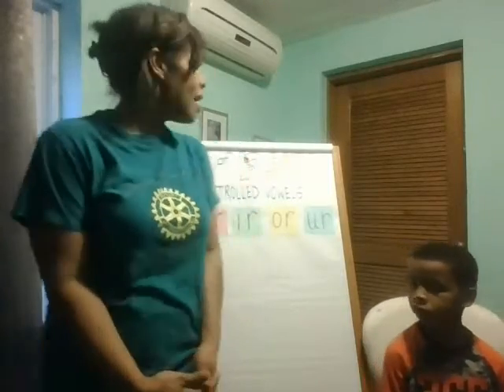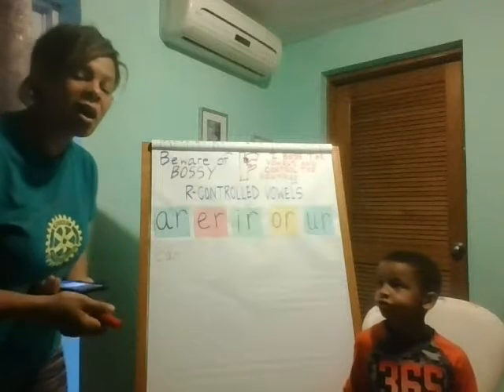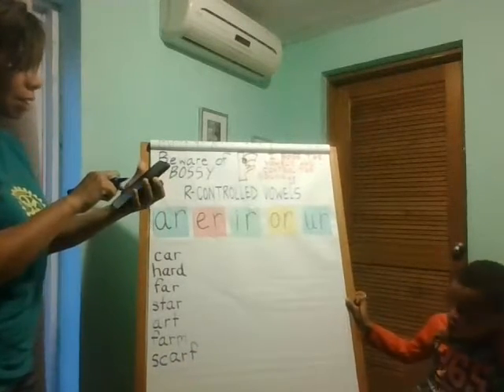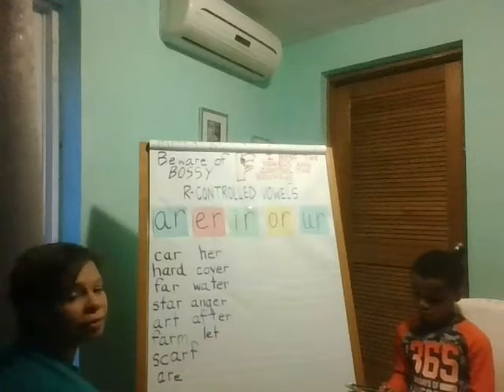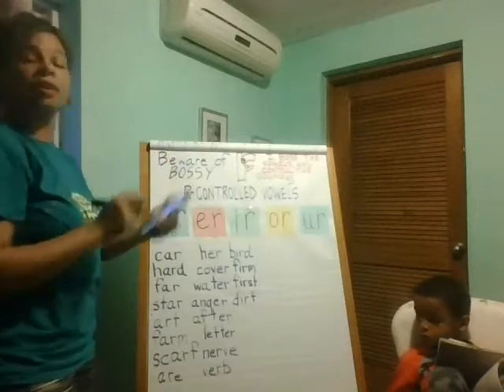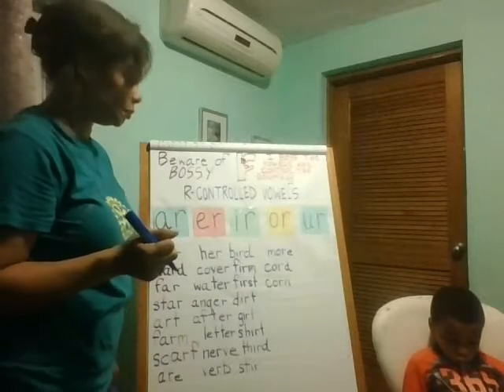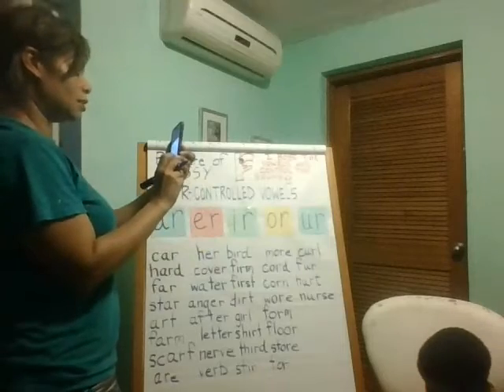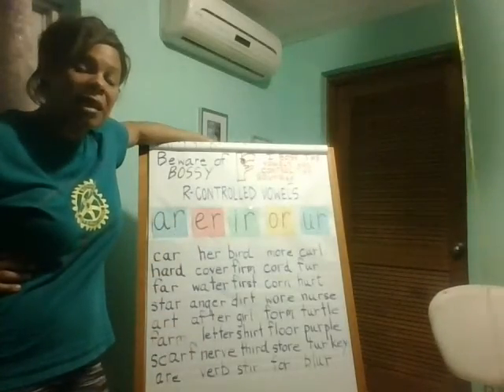R Controlled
R-Controlled Vowels or Bossy R
Note: Students should have an understanding of blends and digraphs before completing this video

When 'r' follows one of the vowels (a,e,i,o,u), the 'r' controls the sound.
ar
er
ir
or
ur